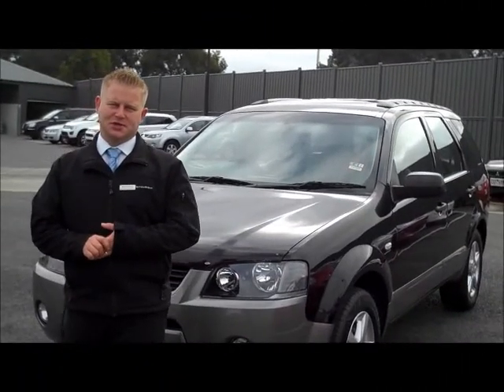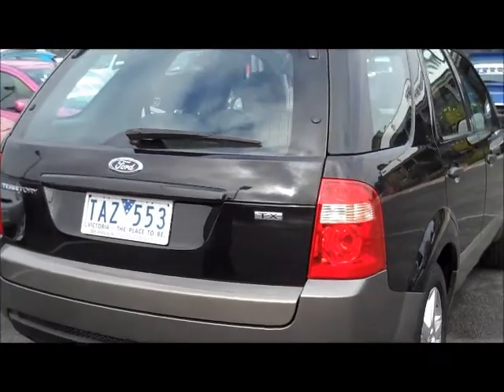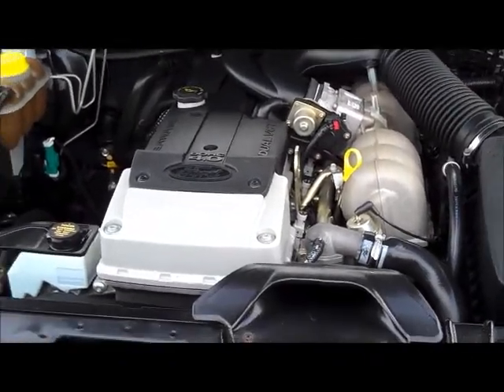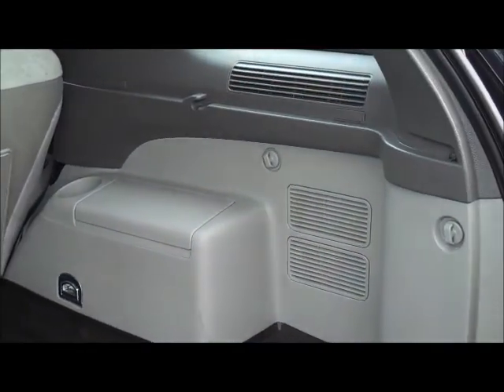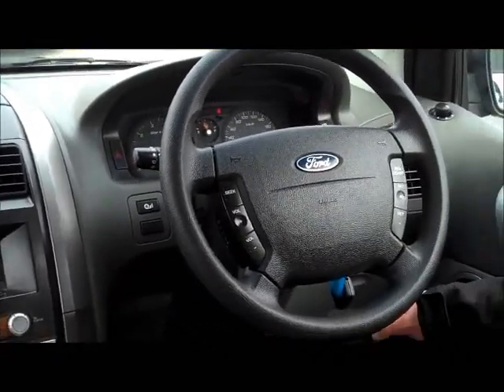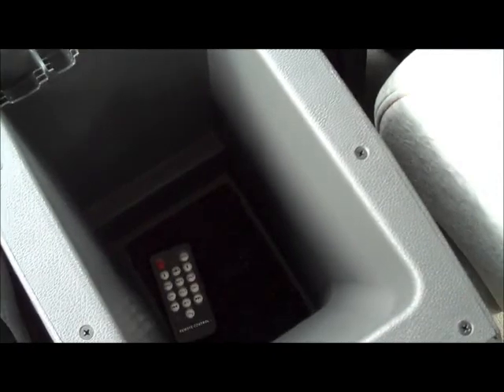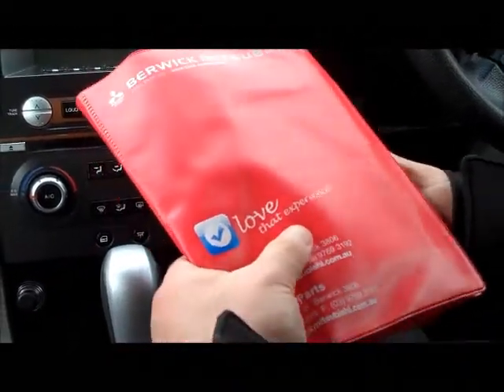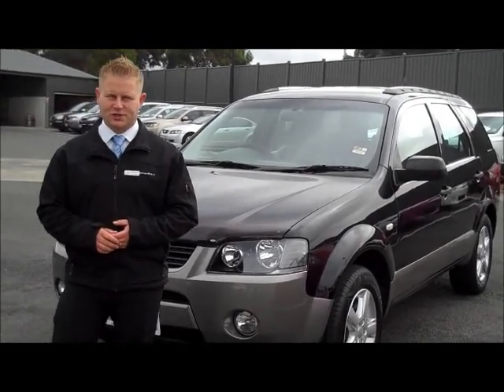2004 Ford Territory TX Berwick Mitsubishi